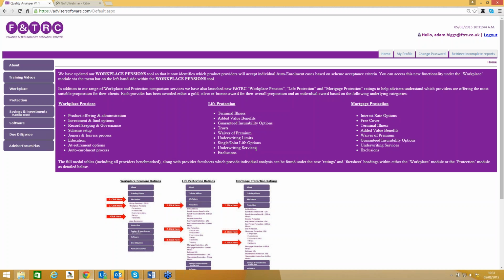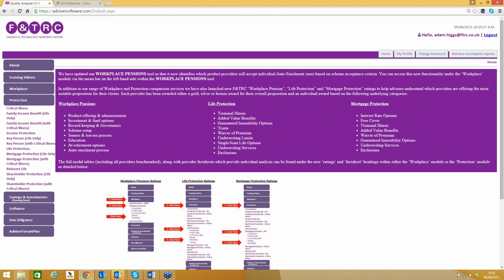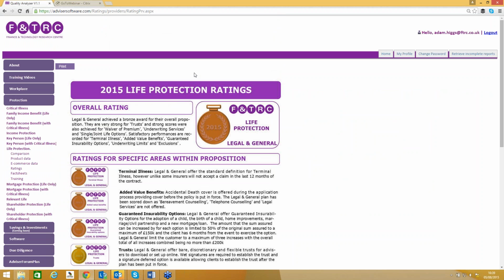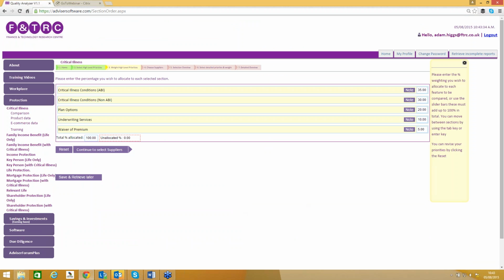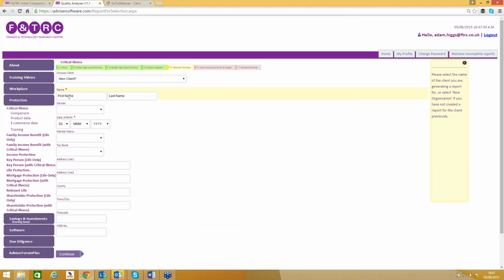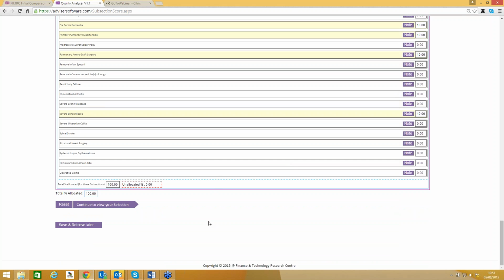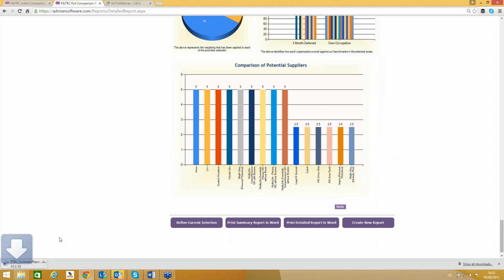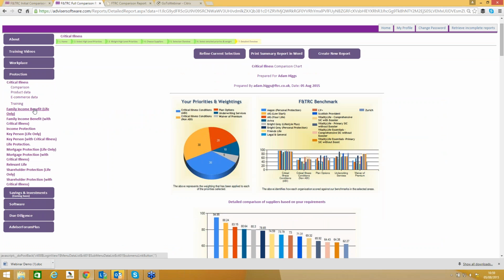Quality Analyser Training Demo: How to compare Protection products (recorded 5 August 2015)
Recording of a training webinar held on 5 August 2015.  The video demonstrates how to use Quality Analyser to run a Protection comparison report and also how to access our Mortgage Protection & Life Protection Ratings (published in July 2015).